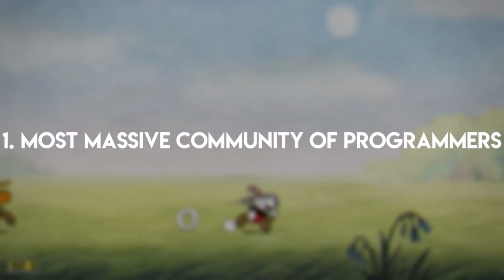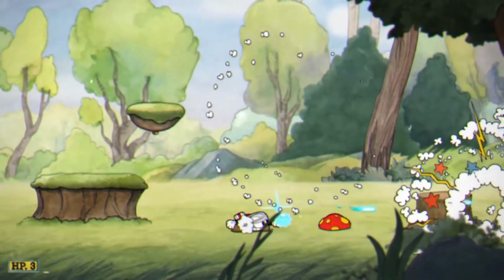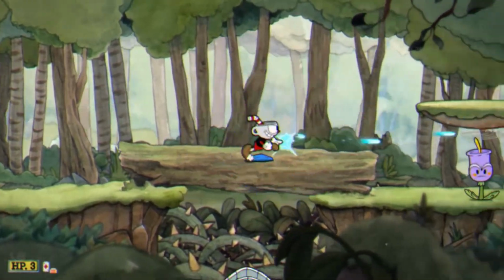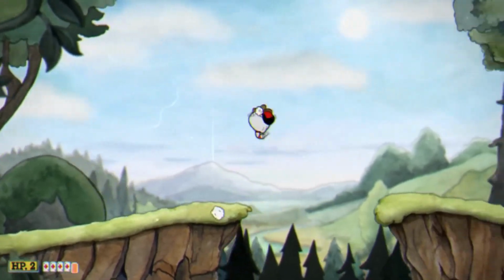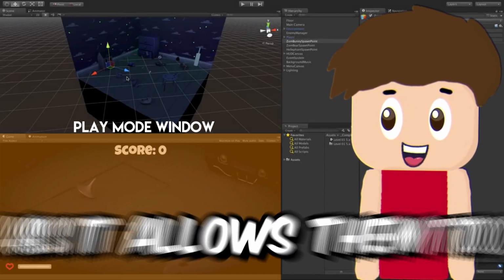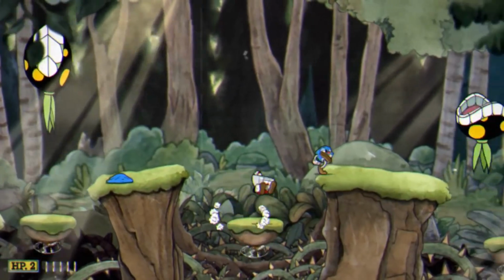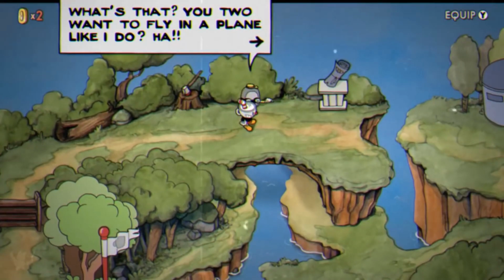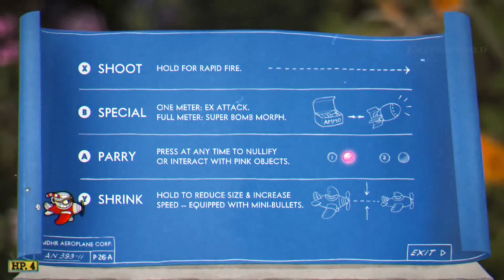✅Reasons WHY you SHOULD USE UNITY🎮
🎵MUSIC🎶
➤Evan King - 20XX
ttps://youtu.be/kZRQosq3PjM

⏰TIME MARKS⏱️
00:00 Intro
00:39 Most massive community of programmers
03:09 Education
05:08 Job opportunities
05:38 2D and 3D available
06:48 Export for any platform
08:04 Licenses
09:03 Conclusion